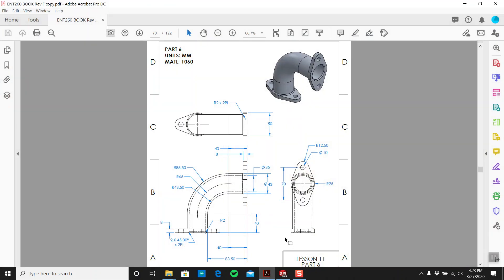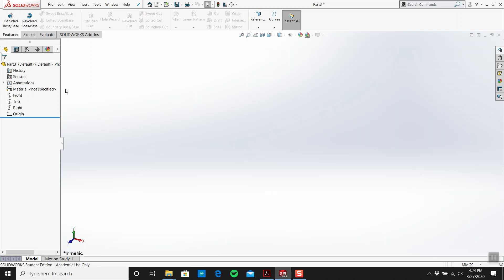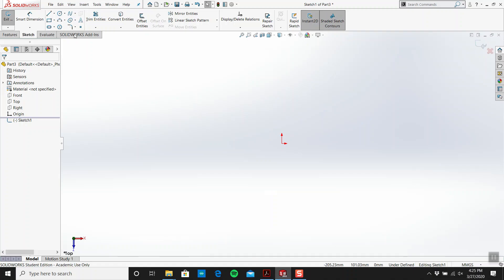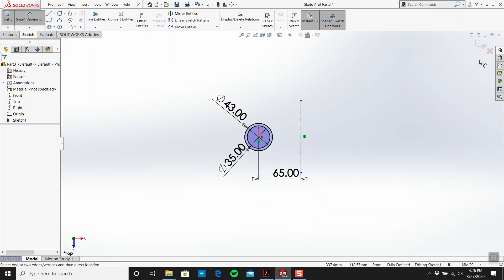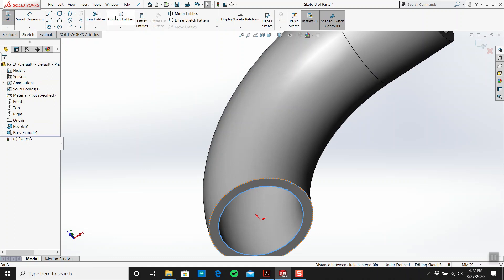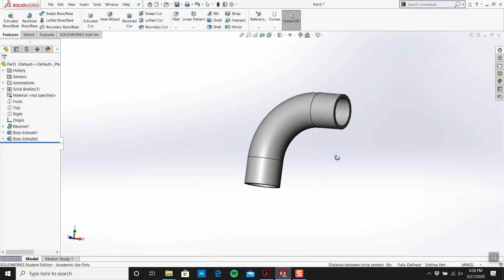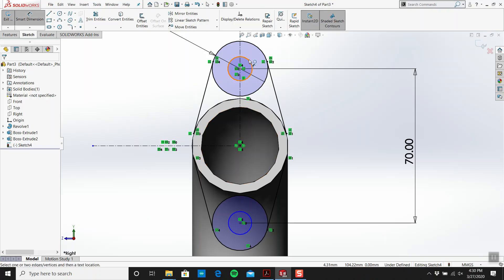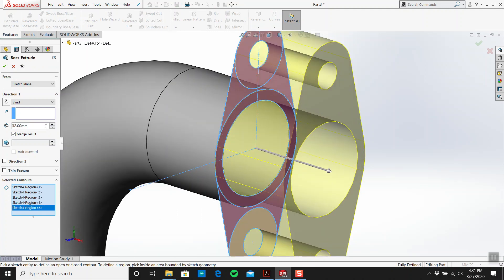Solidworks Practice Problem 6